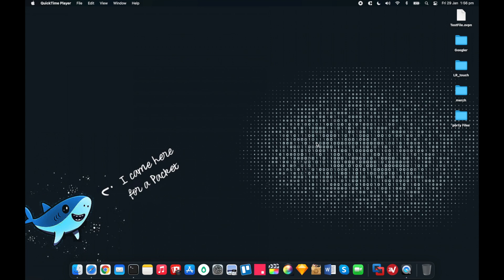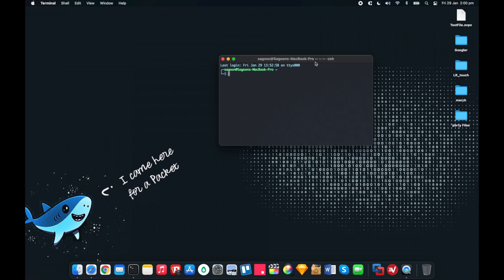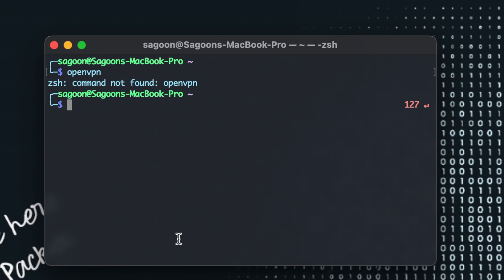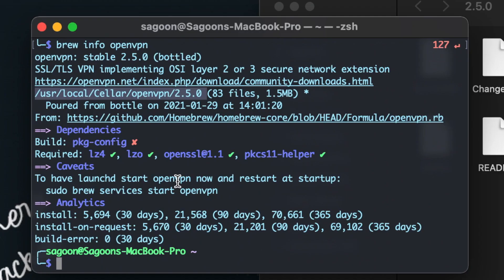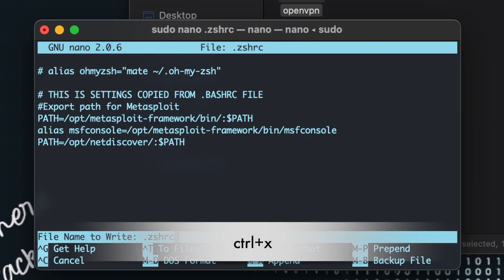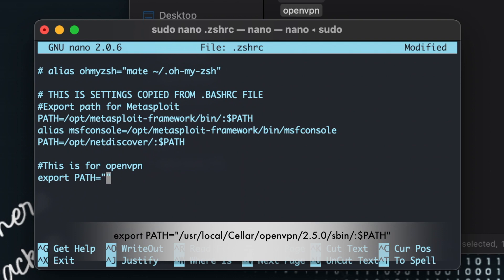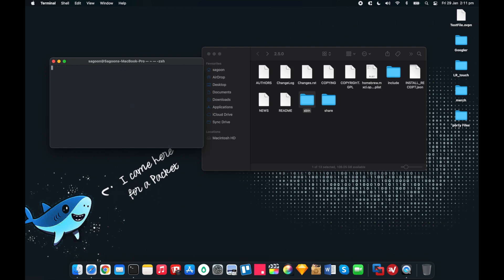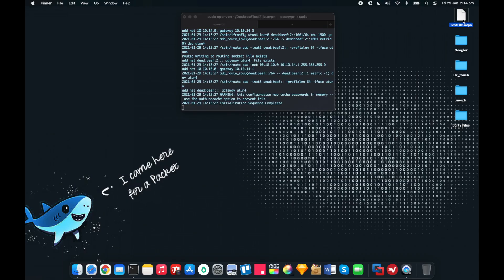Installing/ Running OpenVPN on Mac using terminal (2021)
𝗤𝗨𝗜𝗖𝗞 𝗡𝗢𝗧𝗘𝗦:
𝙷𝚎𝚕𝚕𝚘 𝚆𝚘𝚛𝚕𝚍
𝗜𝗻 𝘁𝗵𝗶𝘀 𝘃𝗶𝗱𝗲𝗼 𝘄𝗲 𝘄𝗶𝗹𝗹 𝗯𝗲 𝗹𝗲𝗮𝗿𝗻𝗶𝗻𝗴 𝗵𝗼𝘄 𝘁𝗼 𝗶𝗻𝘀𝘁𝗮𝗹𝗹 𝗮𝗻 𝗼𝗽𝗲𝗻𝗩𝗣𝗡 𝗼𝗻 𝗠𝗮𝗰 𝗮𝗻𝗱 𝗵𝗼𝘄 𝘁𝗼 𝗿𝘂𝗻 .𝗼𝘃𝗽𝗻 𝗳𝗶𝗹𝗲

𝗧𝗶𝗺𝗲 𝗦𝘁𝗮𝗺𝗽:
0:00 INTRODUCTION
00:50 PREREQUISITES
1:25  INSTALLING OPENVPN
2:19 COMMAND NOT FOUND
4:58 ADDING OPENVPN TO .PROFILE
05:56 FULL CLONE
7:51 OPENING/RUNNING .OVPN FILE
7:31 EXITING DUE TO FATAL ERROR
8:28 SAY THE MAGIC WORDS
9:10 END CREDIT

𝗜𝗻𝗳𝗼𝗿𝗺𝗮𝘁𝗶𝗼𝗻 𝘂𝘀𝗲𝗱 𝗶𝗻 𝘁𝗵𝗶𝘀 𝘃𝗶𝗱𝗲𝗼
𝗖𝗼𝗺𝗺𝗮𝗻𝗱𝘀 𝘂𝘀𝗲𝗱 𝘁𝗵𝗿𝗼𝘂𝗴𝗵𝗼𝘂𝘁 𝘁𝗵𝗲 𝘃𝗶𝗱𝗲𝗼:
𝗖𝗵𝗲𝗰𝗸𝗶𝗻𝗴 𝗶𝗳 𝗼𝗽𝗲𝗻𝗩𝗣𝗡 𝗶𝘀 𝗶𝗻𝘀𝘁𝗮𝗹𝗹𝗲𝗱: which openvpn
𝗙𝗶𝗻𝗱𝗶𝗻𝗴 𝗶𝗻𝗳𝗼 𝗼𝗳 𝗼𝗽𝗲𝗻𝗩𝗣𝗡 𝘂𝘀𝗶𝗻𝗴 𝗛𝗼𝗺𝗲𝗯𝗿𝗲𝘄: brew info openvpn
𝗙𝗶𝗻𝗱𝗶𝗻𝗴 𝗹𝗼𝗰𝗮𝘁𝗶𝗼𝗻 𝗼𝗳 𝗼𝗽𝗲𝗻𝗩𝗣𝗡 𝘄𝗶𝘁𝗵𝗼𝘂𝘁 𝗛𝗼𝗺𝗲𝗯𝗿𝗲𝘄sudo find / -type f -name "openvpn"

𝗙𝗶𝗹𝗲𝘀 𝘁𝗼 𝗲𝗱𝗶𝘁 𝗳𝗼𝗿 𝗲𝗻𝘃𝗶𝗿𝗼𝗻𝗺𝗲𝗻𝘁/𝗽𝗿𝗼𝗳𝗶𝗹𝗲:
.bashrc or
.bash_profile or
.zshrc

𝗖𝗼𝗺𝗺𝗮𝗻𝗱𝘀 𝗳𝗼𝗿 .𝘇𝘀𝗵𝗿𝗰 𝗳𝗶𝗹𝗲
export PATH="/usr/local/Cellar/openvpn/2.5.0/sbin/:$PATH"

𝙷𝚊𝚙𝚙𝚢 𝙿𝚎𝚗𝚝𝚎𝚜𝚝𝚒𝚗𝚐!!!